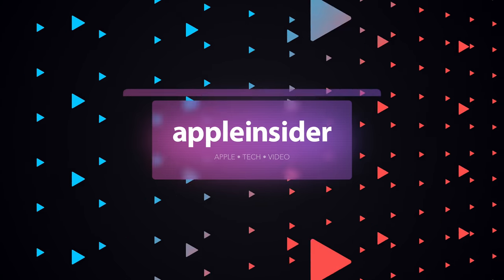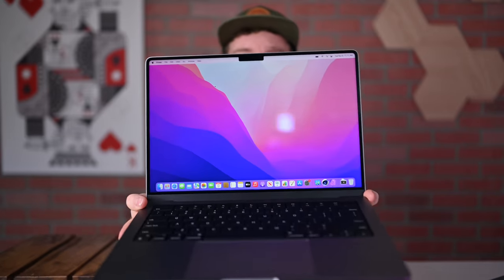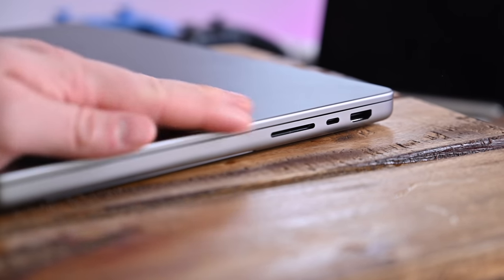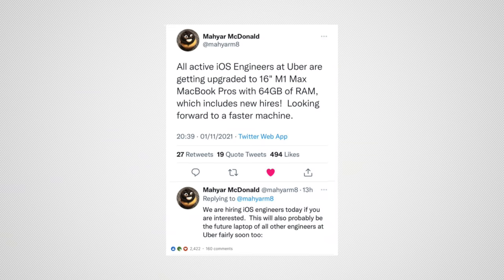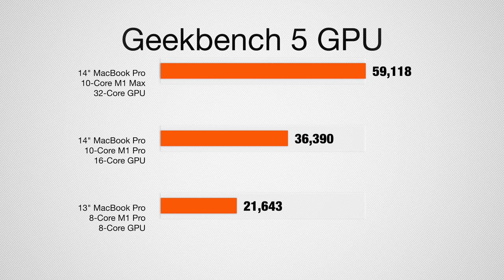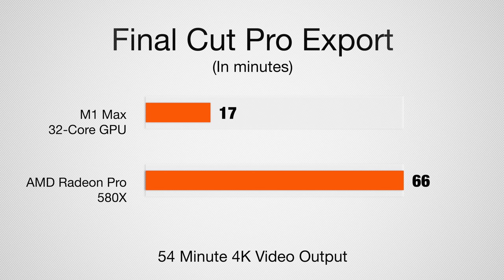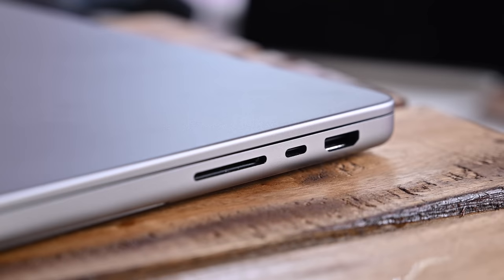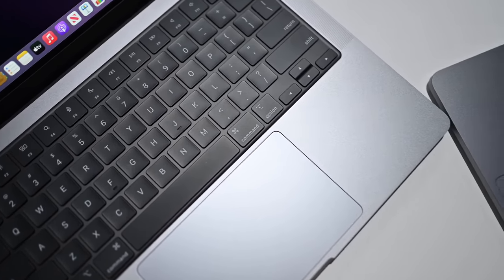14" MacBook Pro Review: Pro Power for Coding, Students, Gaming, & More!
I review the new 14-Inch MacBook Pro with both the M1 Max and M1 Pro processors inside. But I don't just review the machines, I look at them for 5 different types of users. Gamers, developers, video producers, graphic designers and photographers, and students.

Chapters ➡
0:00 Intro
1:05 Ports, Specs, & Internals
4:41 Gamers
6:53 Developers
8:36 Graphic Designers & Photographers
10:43 Video Production
13:51 Students
17:34 Summary